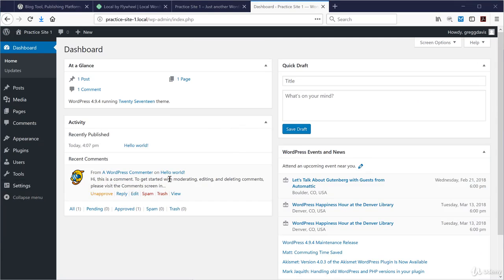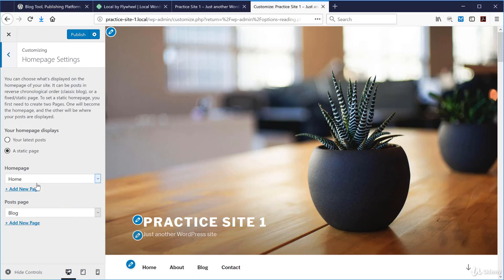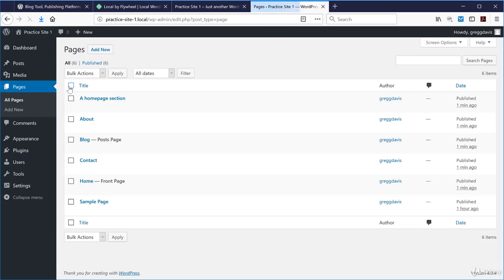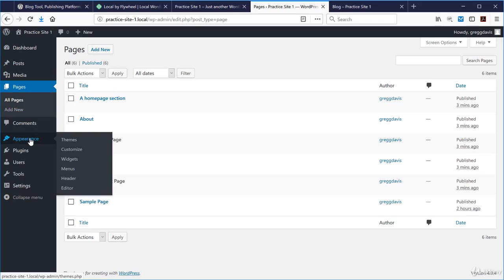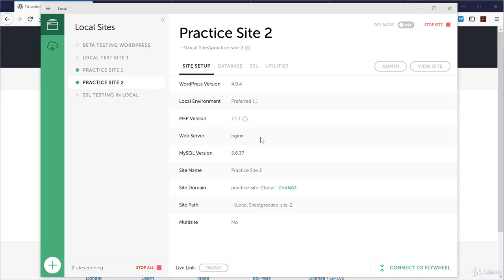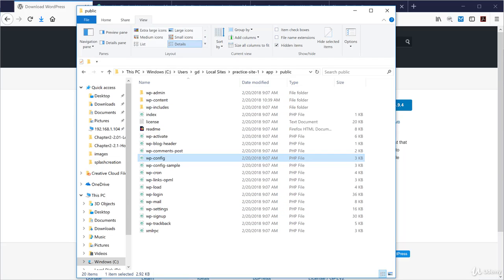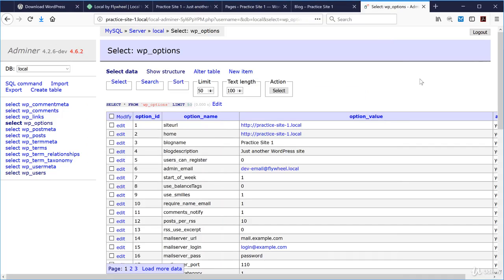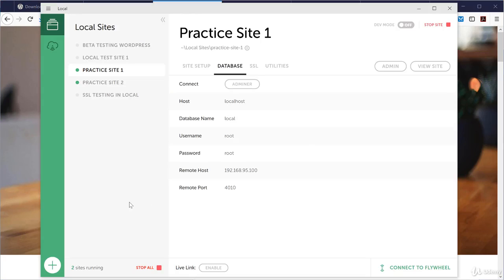Local by Flywheel Files and Database Structure